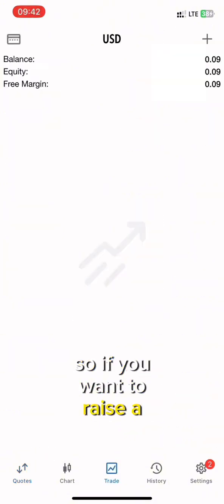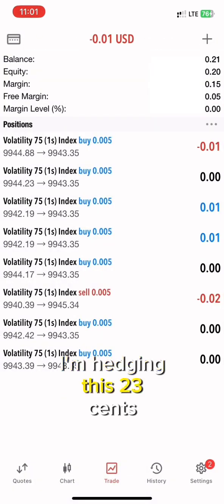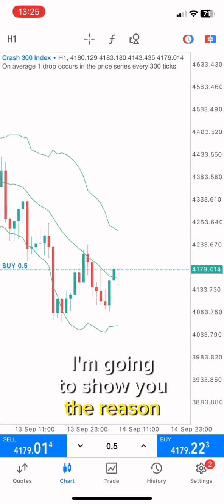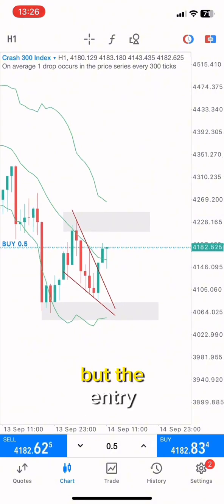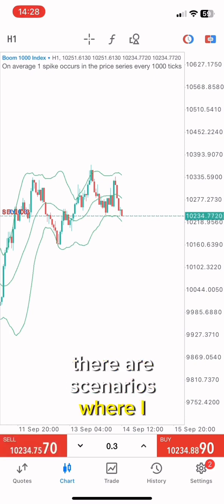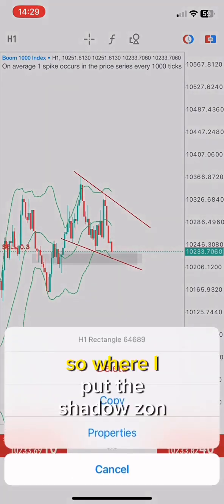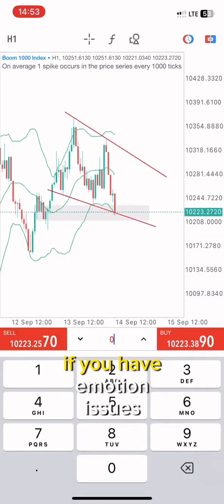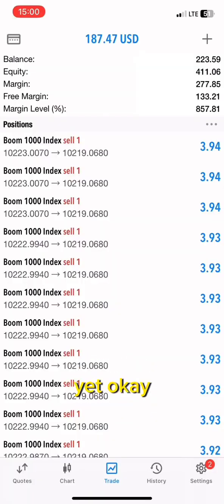May 11, 2024